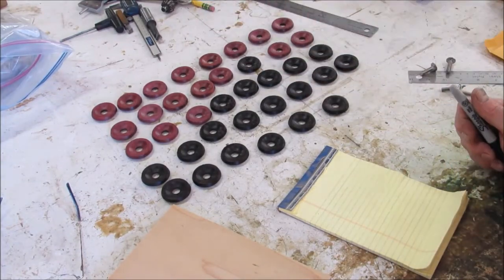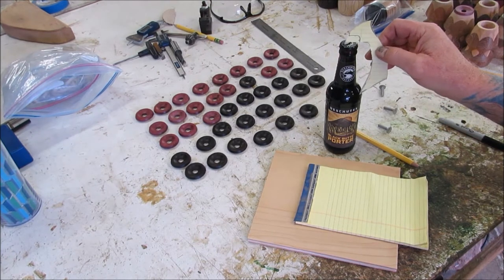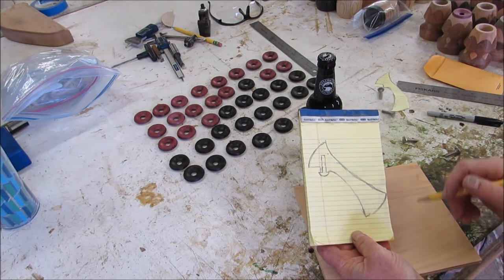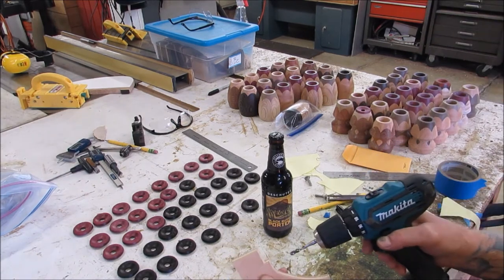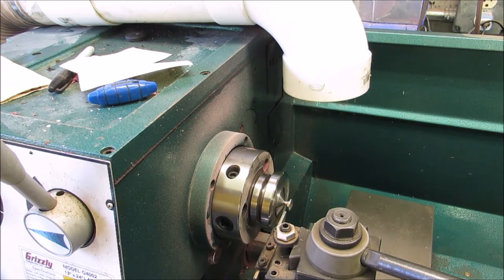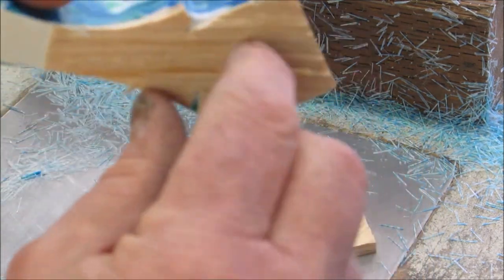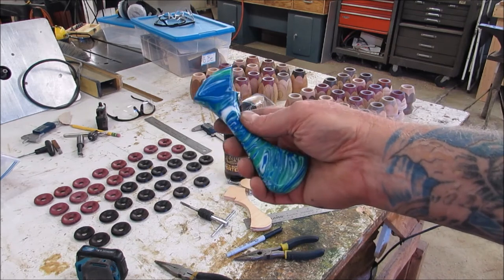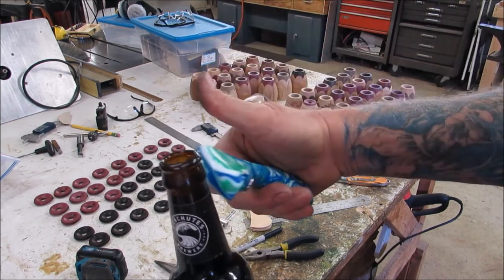Designing a Bottle Opener with Randy Knapp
In this video Randy Knapp will show you how he designs a bottle opener using a carriage bolt. He makes one from recycled buckets and one from zebra wood.

To learn how Randy combs HDPE watch his video -
Combing HDPE for a SlingShot Frame

Hi - I’m Randy Knapp with Knapp Studios
I have been working with wood since 1975. I am a self-taught artist. Growing tired of the everyday grind and feeling very passionate about the possibilities of woodworking I struck out on my own and started Knapp Studios in 1988.  My greatest focus is on kaleidoscopes. That is how my wife, Shelley and I have been making a living since 1989. I also enjoy working in glass,metal and acrylic. Kaleidoscopes are a natural fit for me because they are multimedia and combine many different skills that I enjoy doing. For me --  to do is to be. :)

Read and follow all safety information for all of your tools and equipment. :)